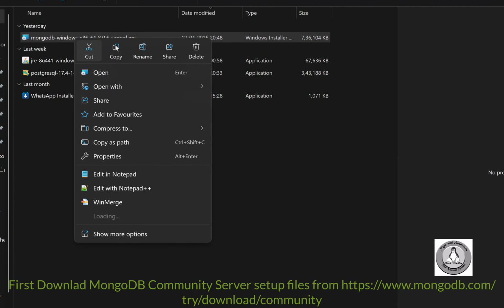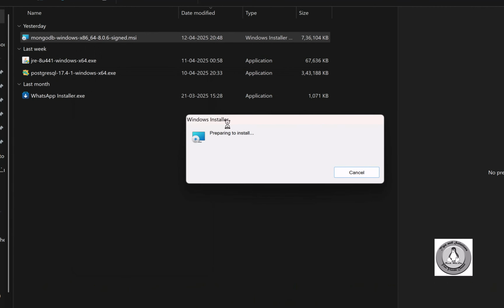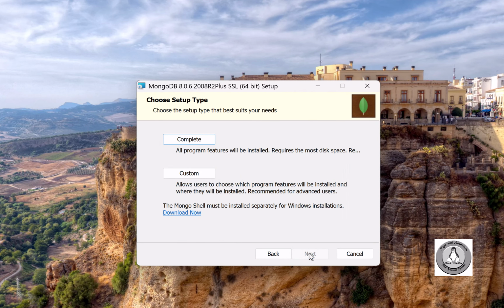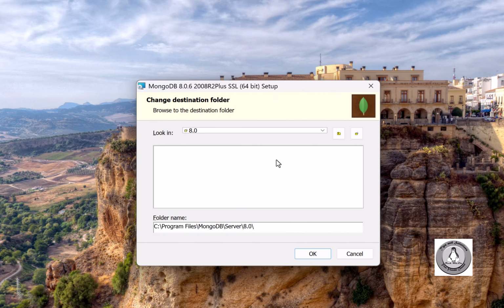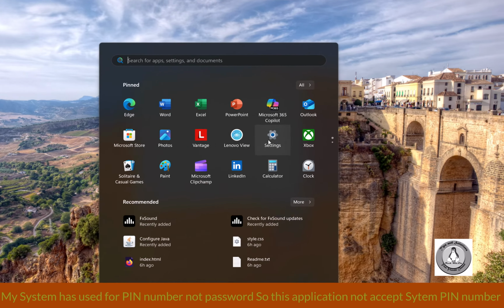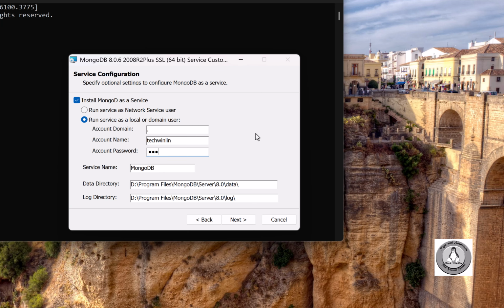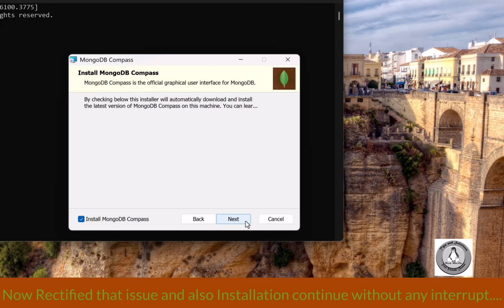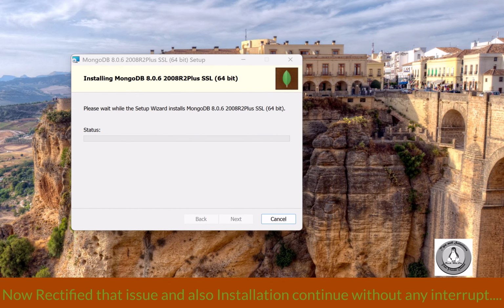How to solve The domain, username and/or password are incorrect Error in MongoDB?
This Video explain about MongoDB installation in Windows. and rectified error while installation Process.

MongoDB is currently widely used in various fileds.Include web applications,Big data & Analytics,Realtime Applications,Mobile Applications and Cloud services.